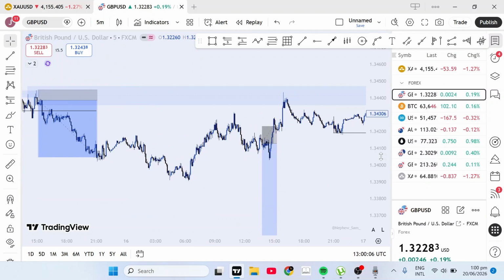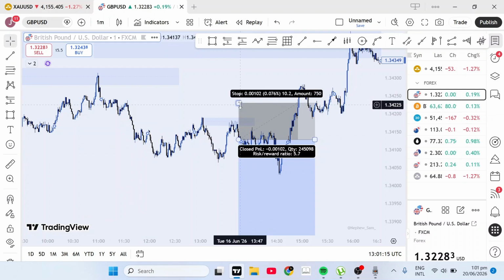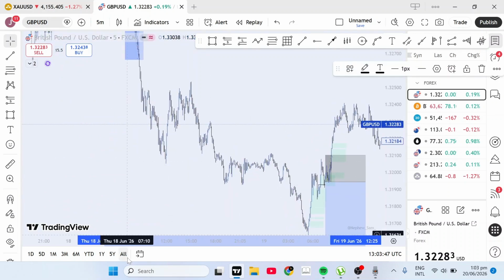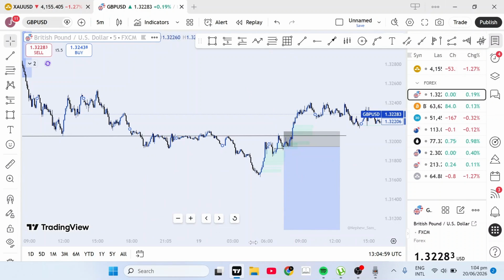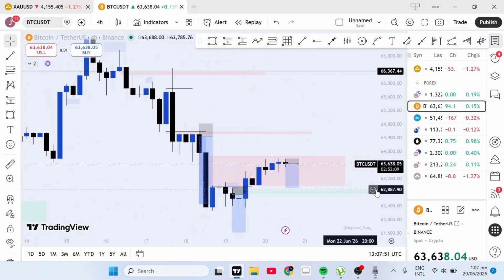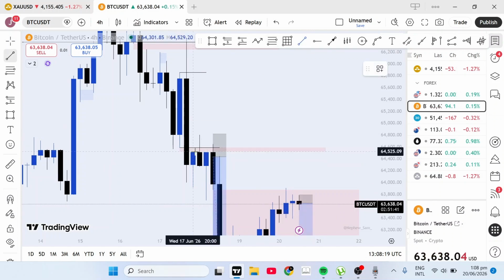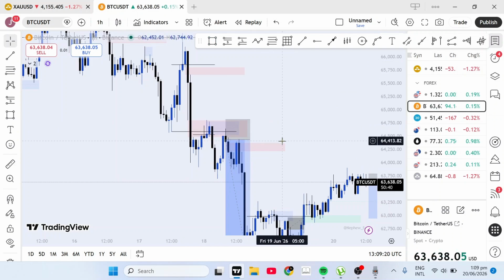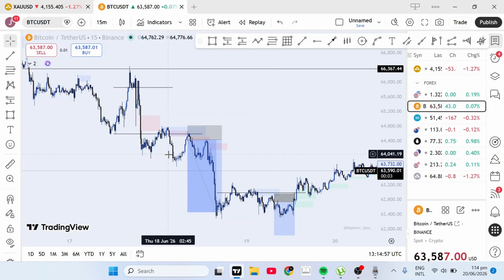How I Made $500 in One Day Trading BTCUSD